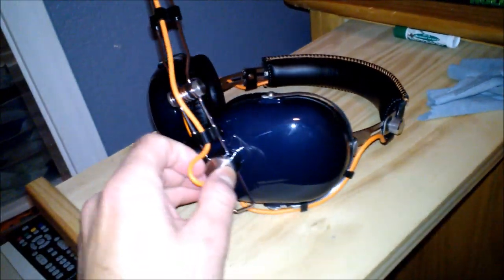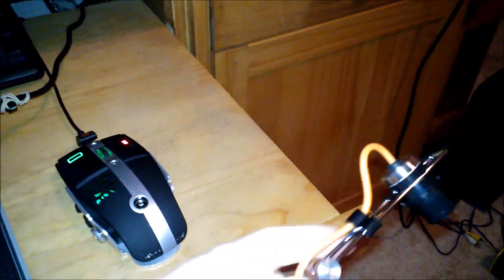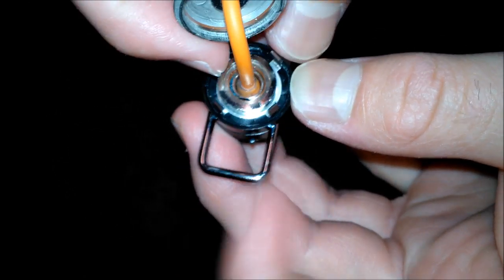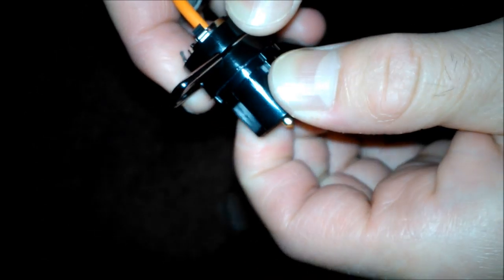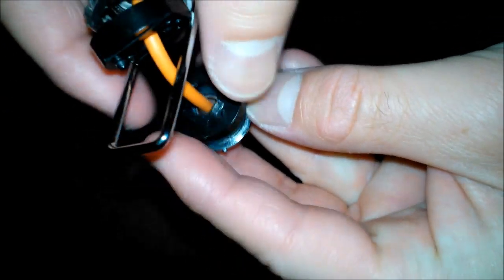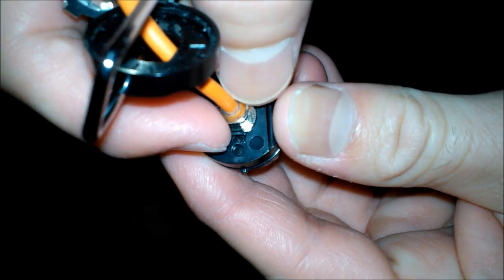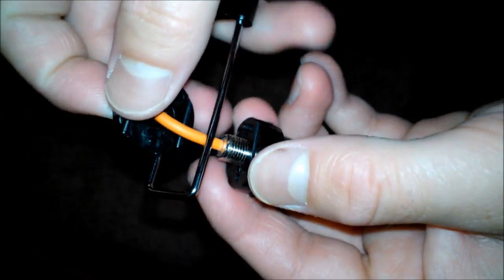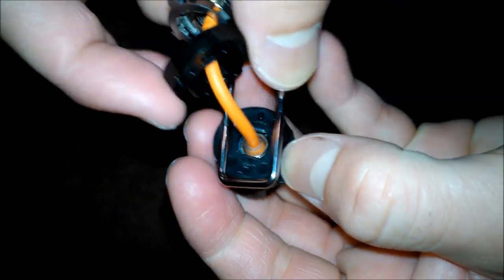Razer Blackshark How To Fix Broken Mic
This is an in depth How To video on how to fix the mechanism in the mic for the Razer Blackshark Green and Battlefield 3 Edition headsets.